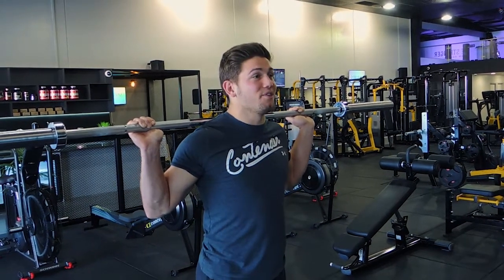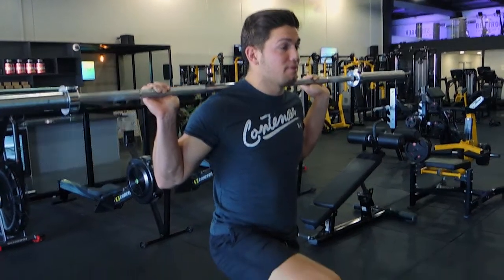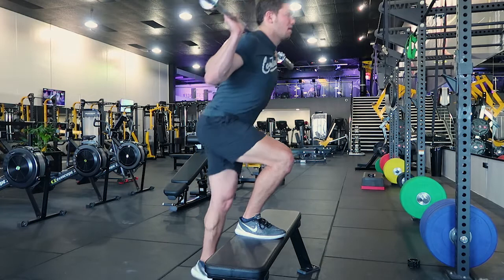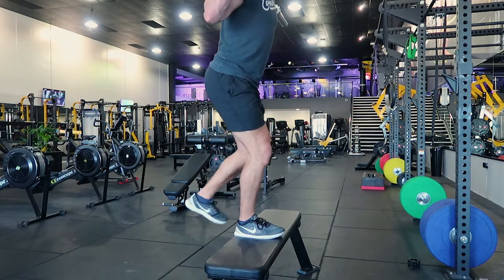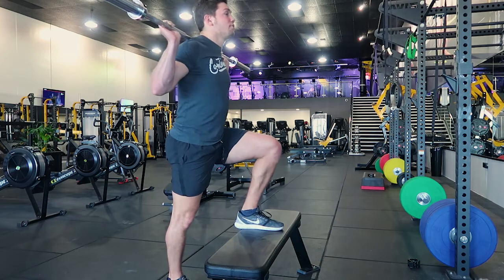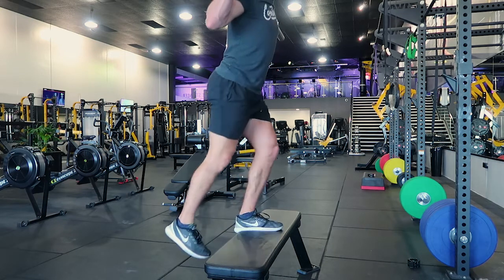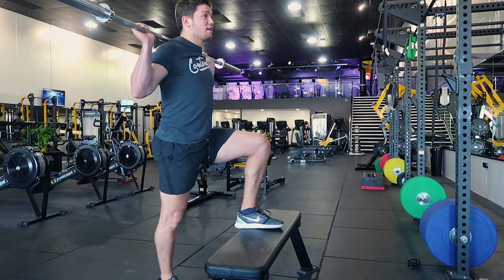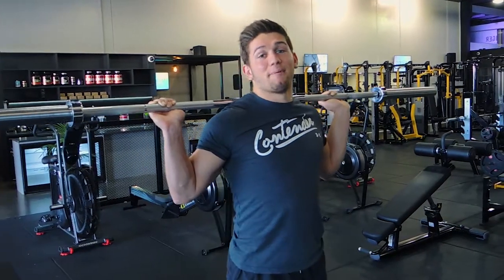Barbell Step Up